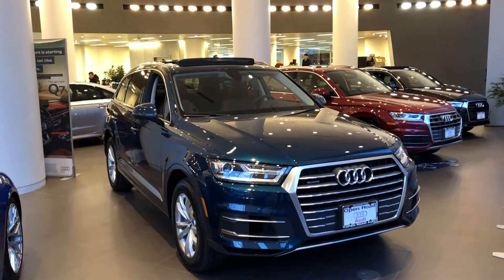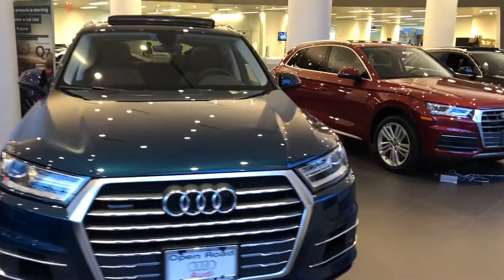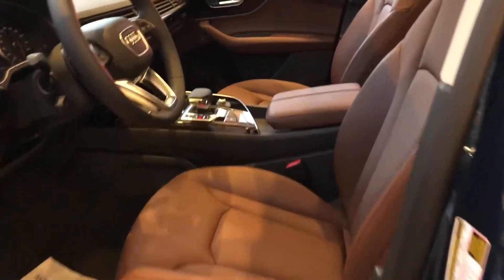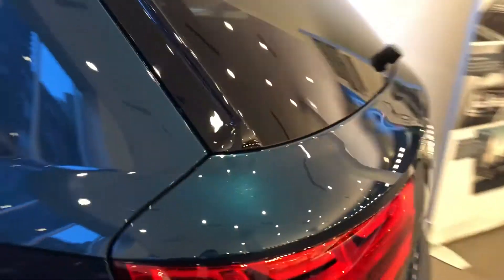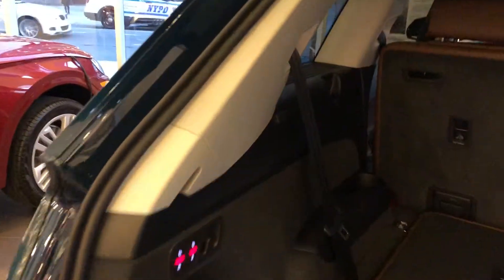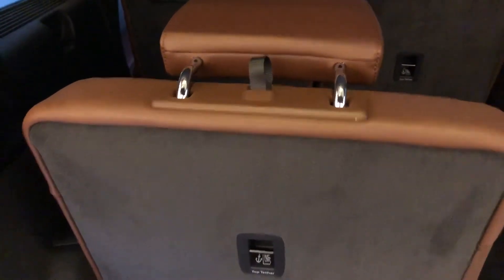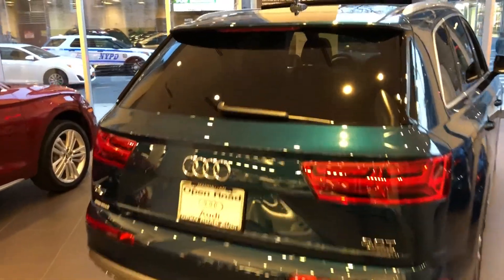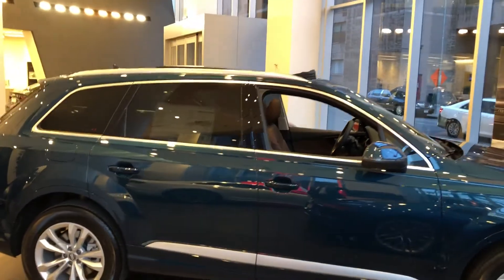Galaxy Blue Q7 by Levani